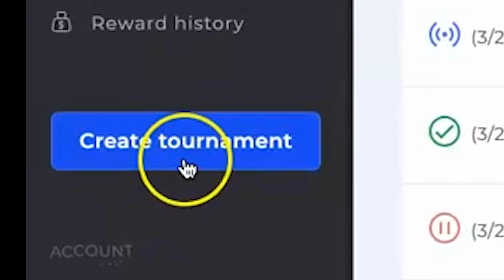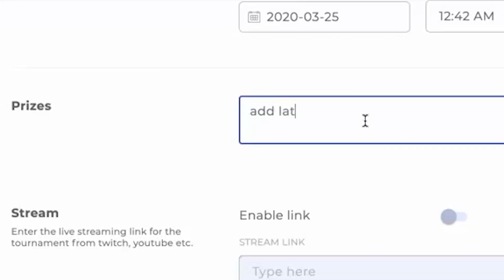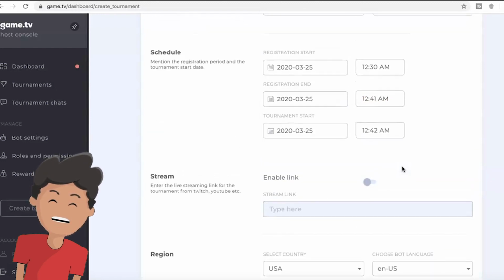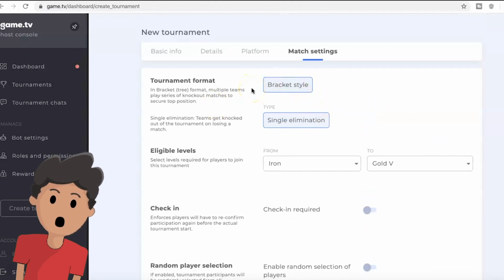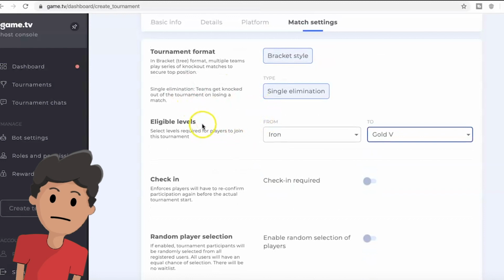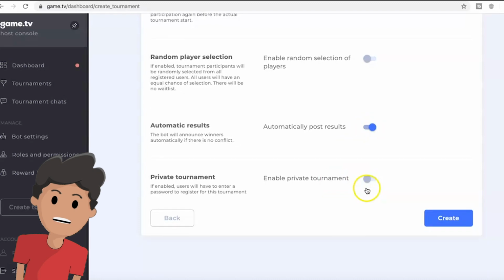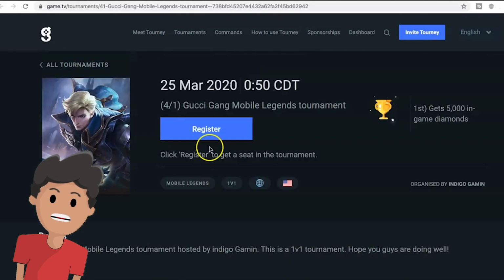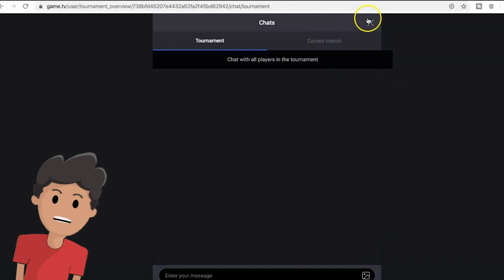Game.Tv How To Create A Web Tournament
Hey guys! In this video i'll be showing you how to create a web tournament! It's super easy to do and will get you ready to hosting tournaments in no time!